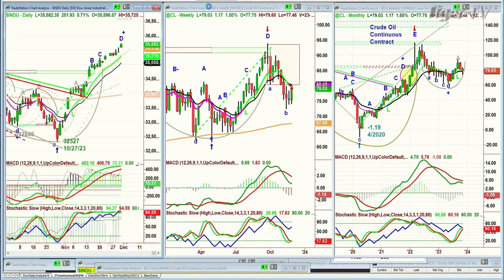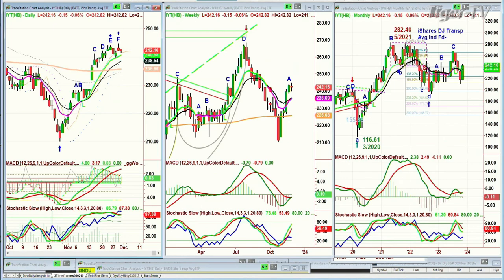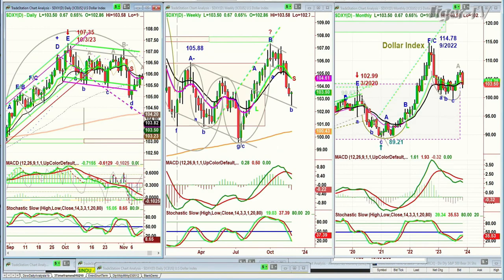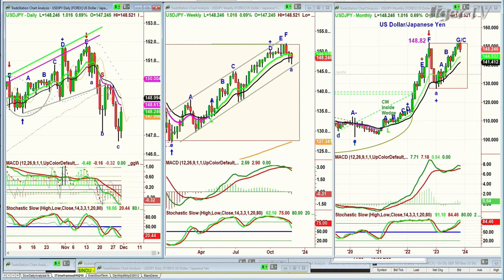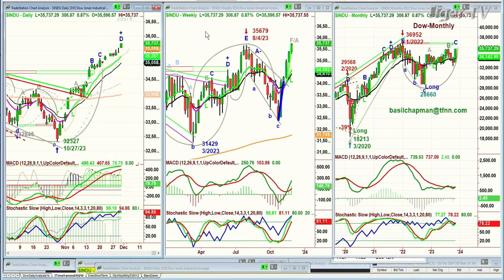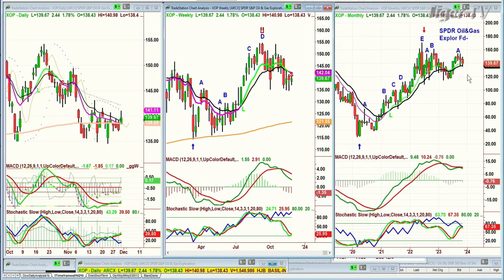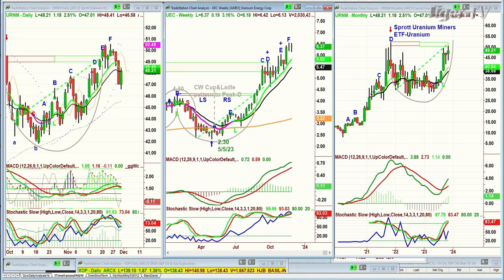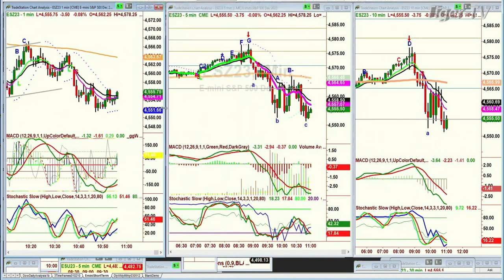November 30th, The Tiger Technicians Hour on TFNN - 2023